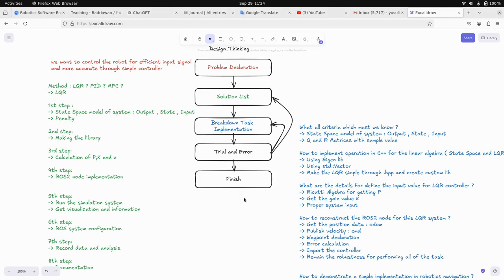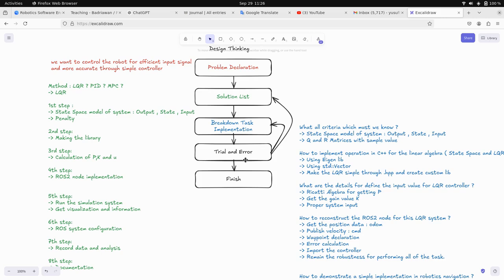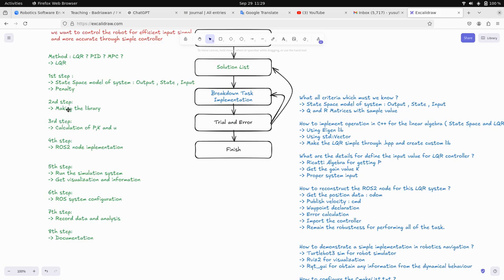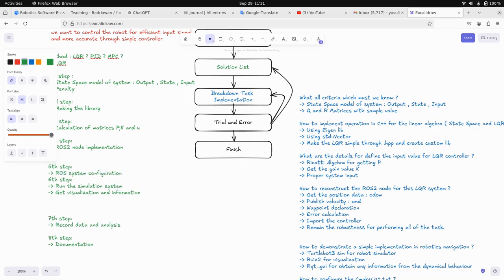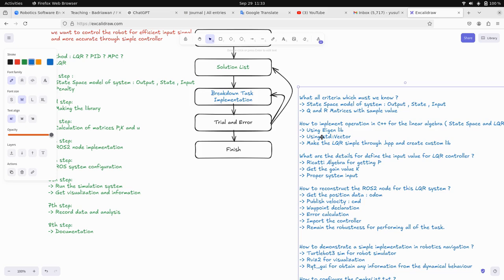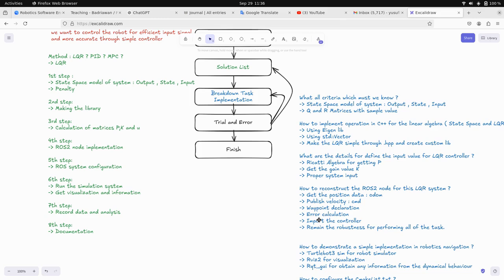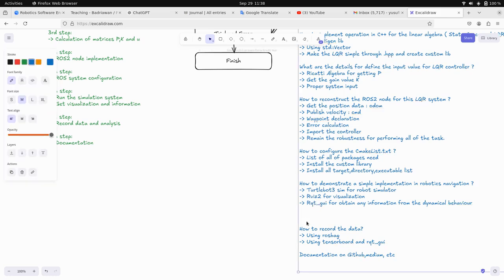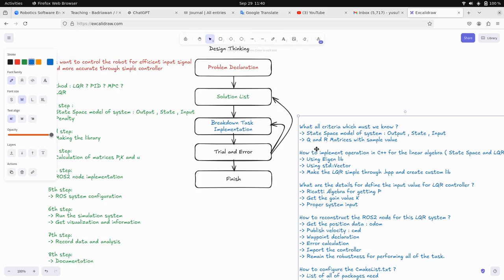ROS2 : LQR Controller System Application Part 1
This video contains design thinking to solve mobile robotics problem using LQR controller.